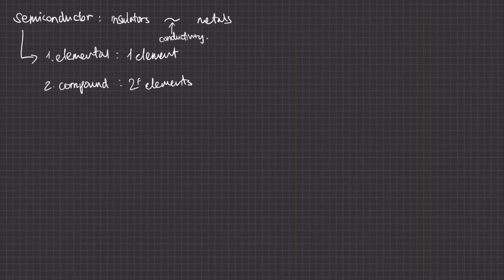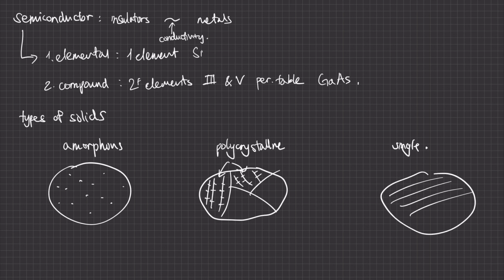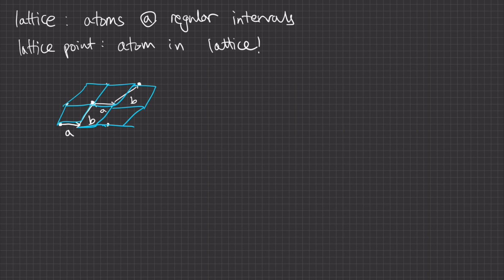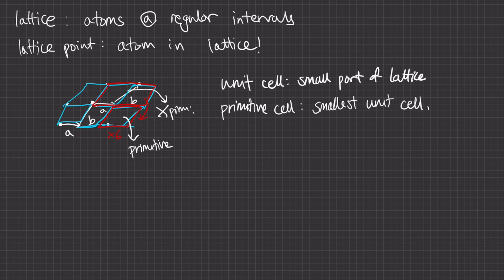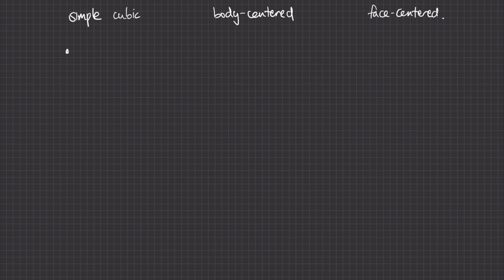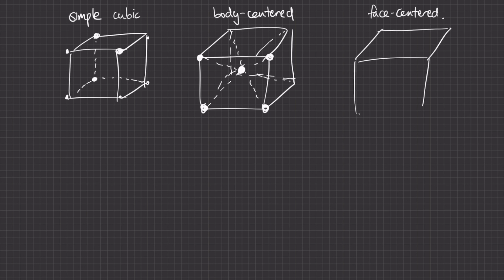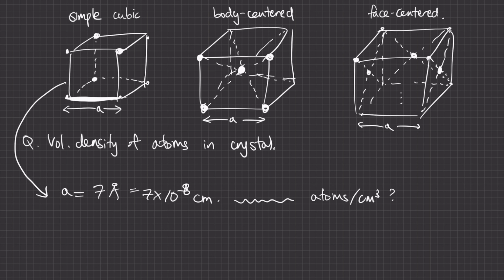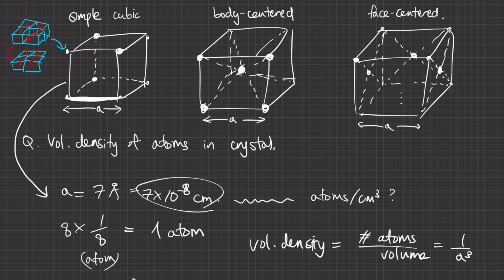[Intro to Physical Electronics] (1) Semiconductor, types of solids, crystal structures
Introduction to physical electronics: semiconductor, types of solids, crystal structures.